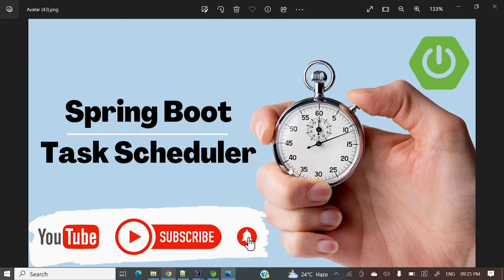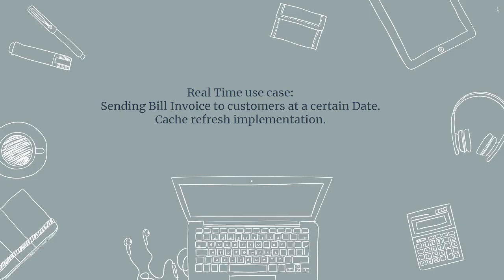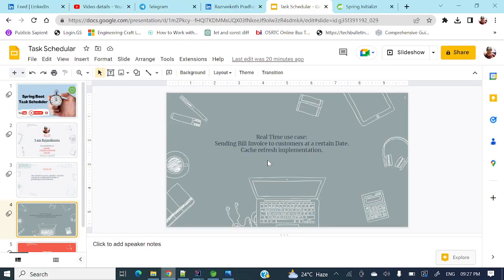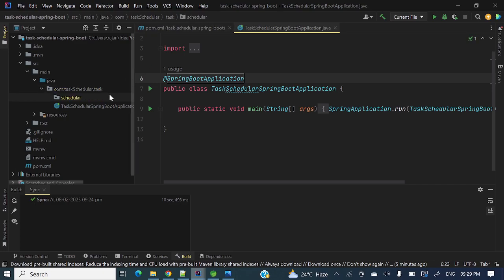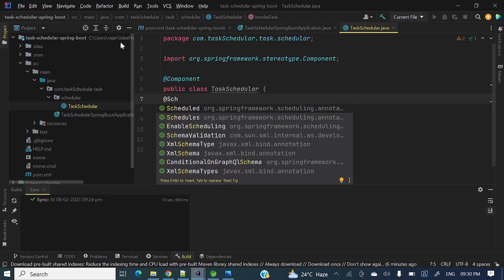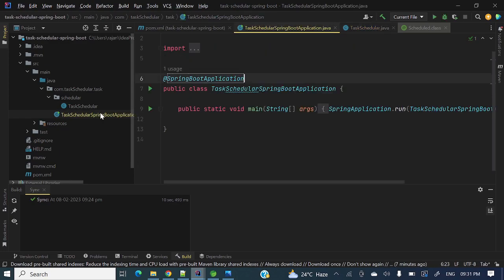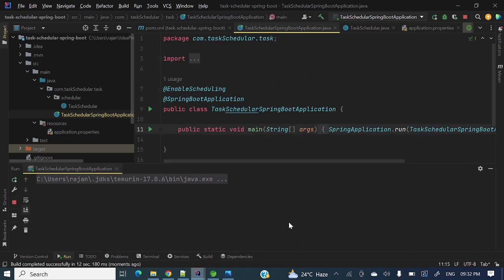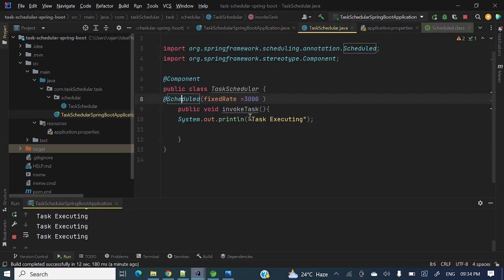Task Scheduler in Spring Boot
SOCIAL

📸Instagram:  will update soon .